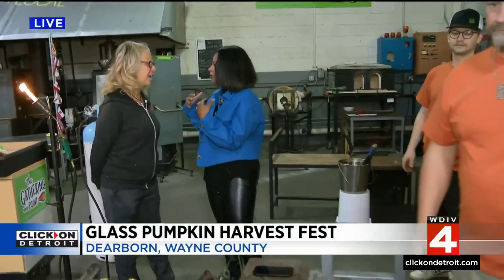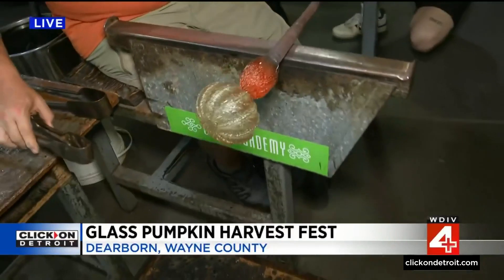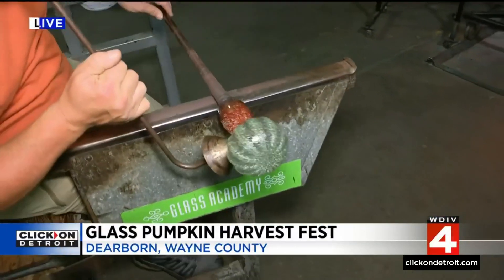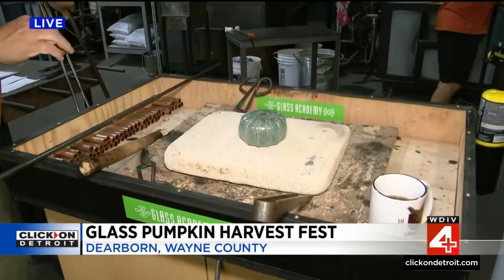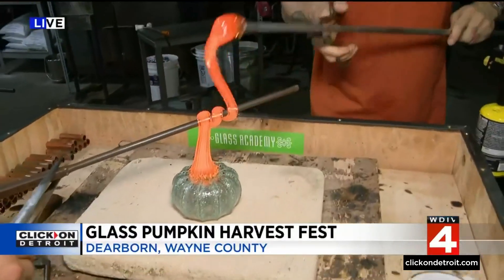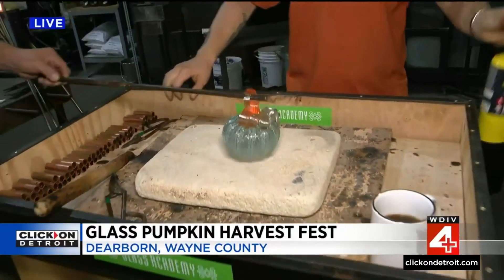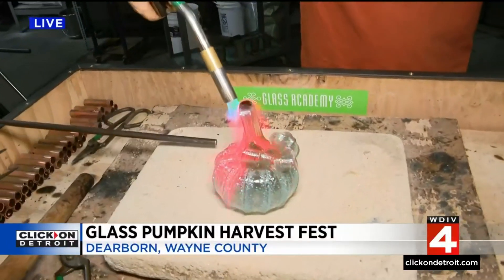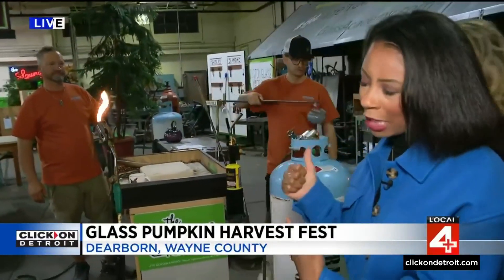Glass Pumpkin Harvest Fest in Dearborn: Glass blowing in action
The 15th annual Glass Pumpkin Harvest Fest show and sale is taking place October 14 and 15 in Dearborn.